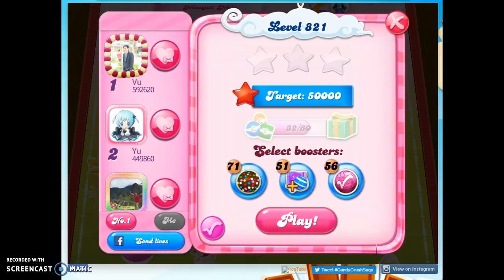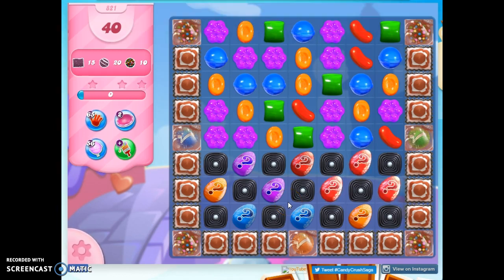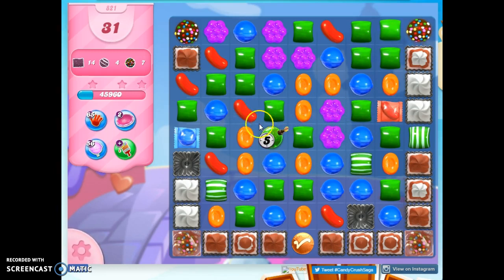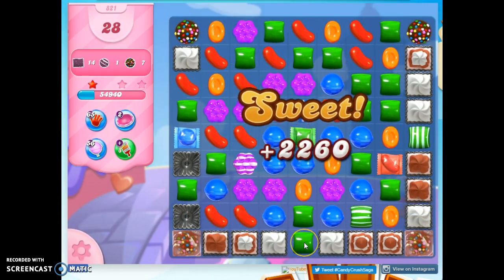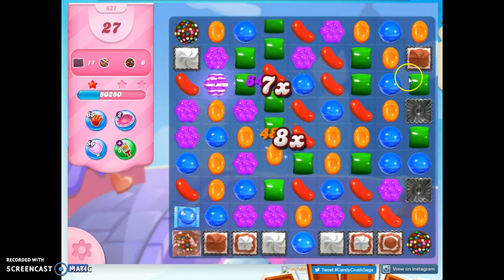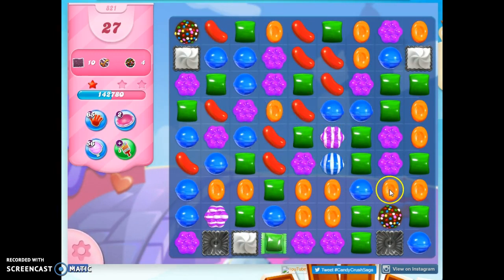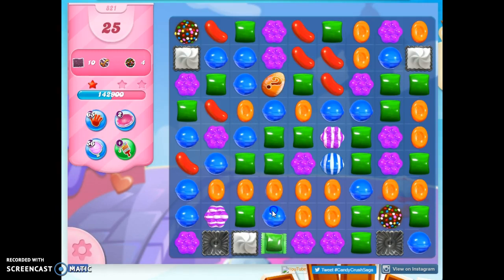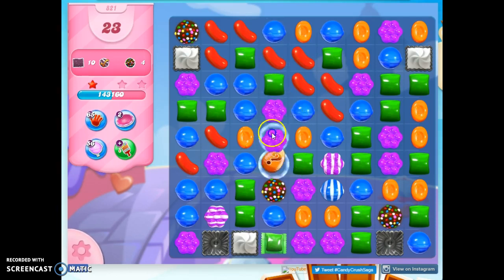Candy Crush Level 821 Audio Talkthrough, 3 Stars 0 Boosters